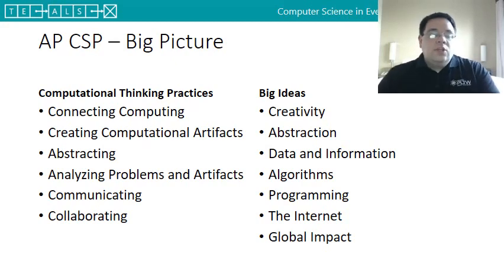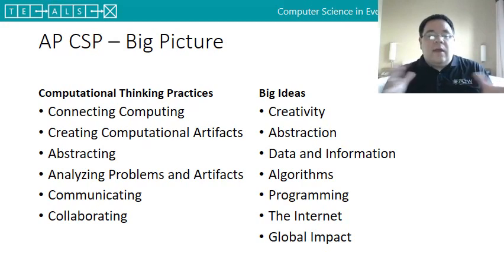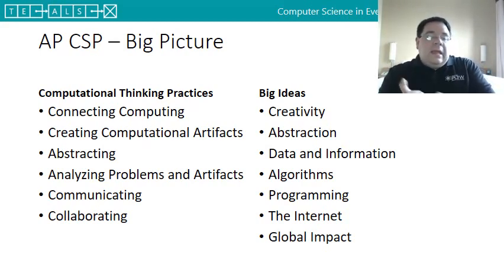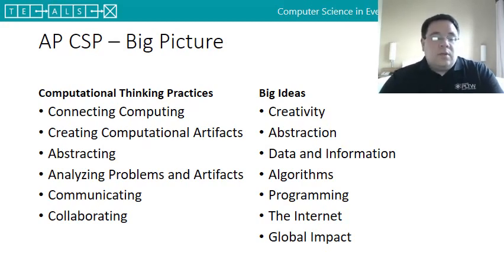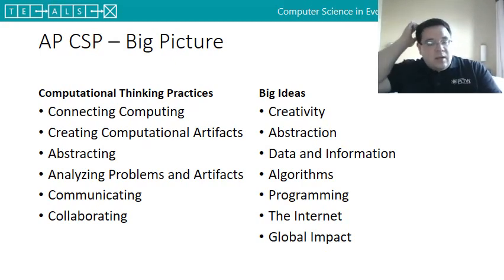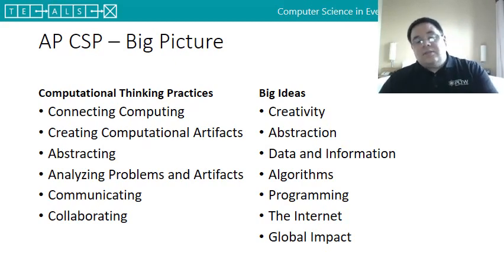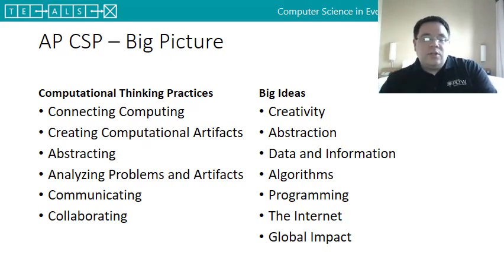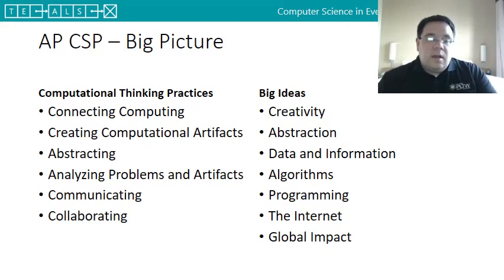PLTW AP CSP Big Picture